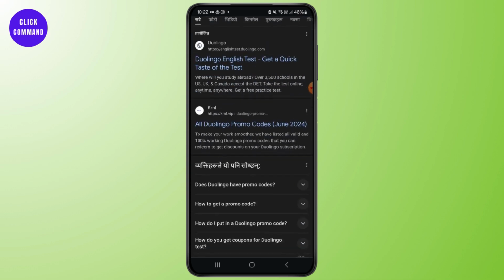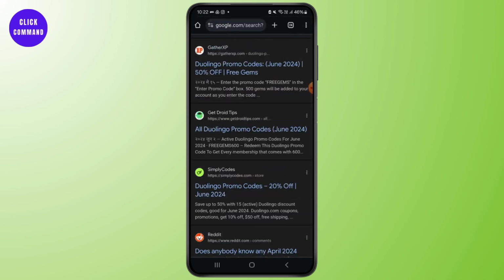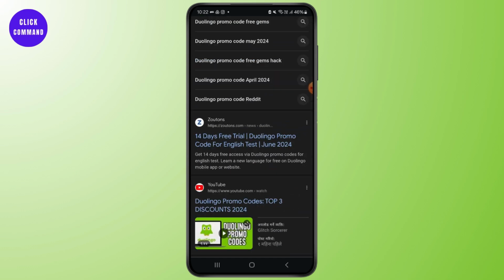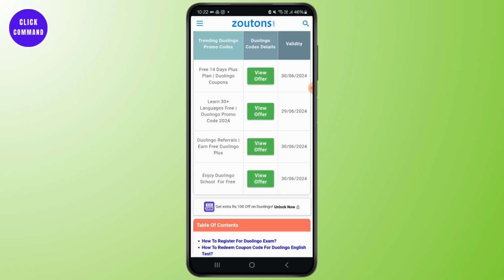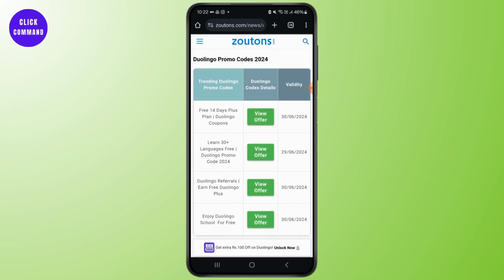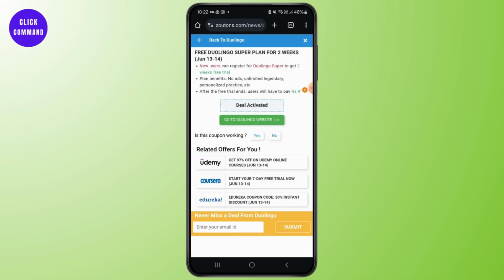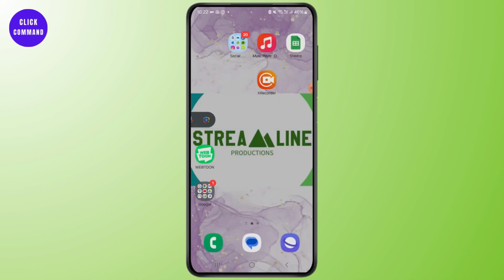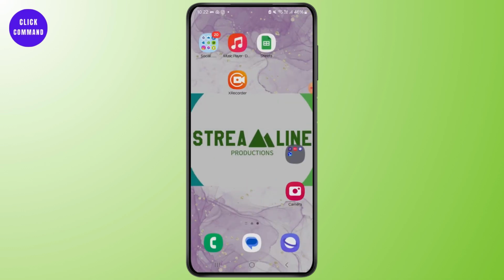How to Get Duolingo Promo Code (2024) I Find Promo Codes for Duolingo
Hello language learners!

Welcome back to another helpful tutorial. In today’s video, I’ll show you how to find and use promo codes for Duolingo in 2024.

Whether you're looking to upgrade to Duolingo Plus or get some cool perks, promo codes can help you save money and enhance your language learning experience. Follow along to discover the best ways to find active promo codes for Duolingo.

Let's make our language learning journey even more affordable and enjoyable together!